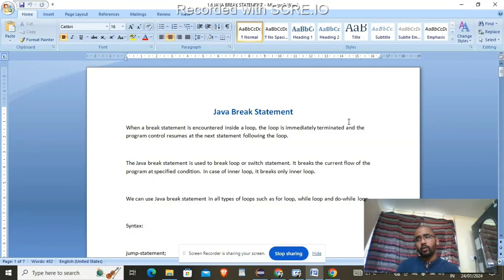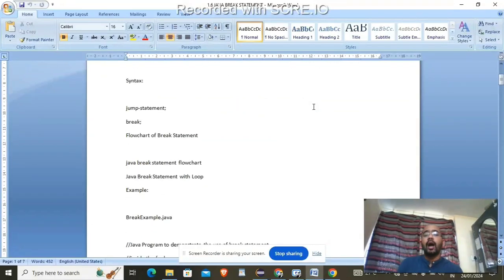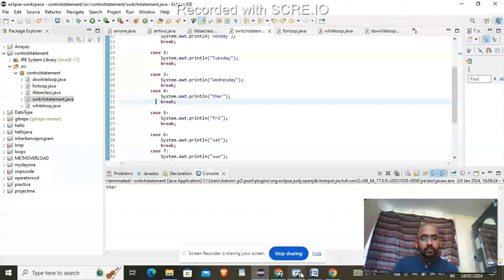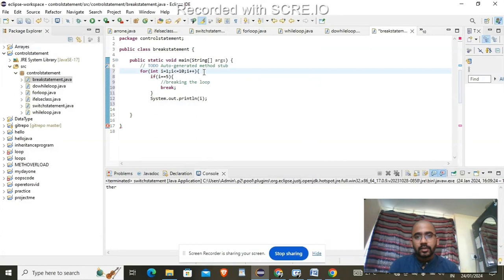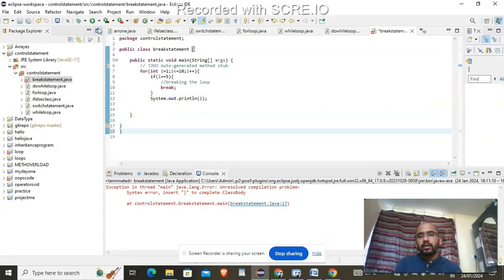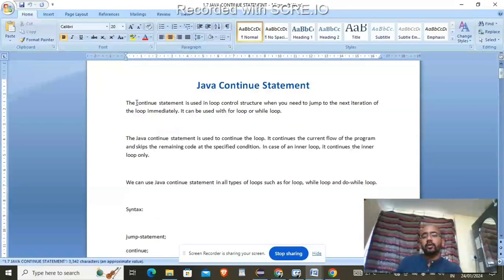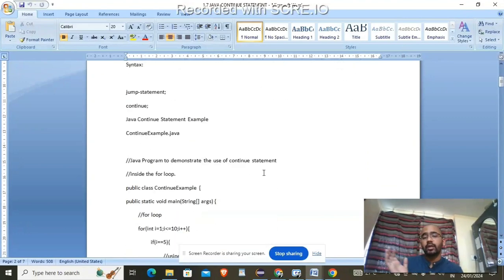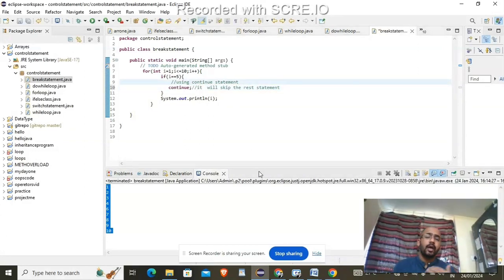break - continue statement in java //learn with @CodezBuzz java course for beginners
break - continue statement in java //learn with @CodezBuzz